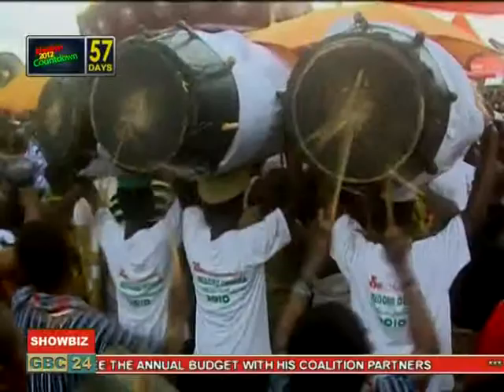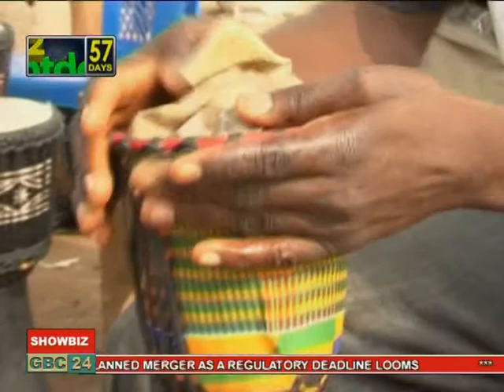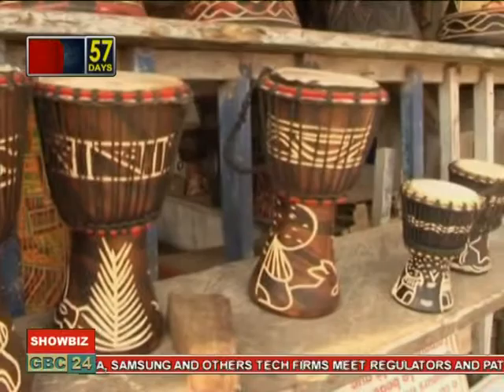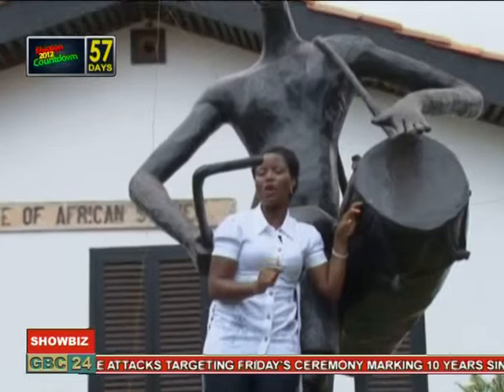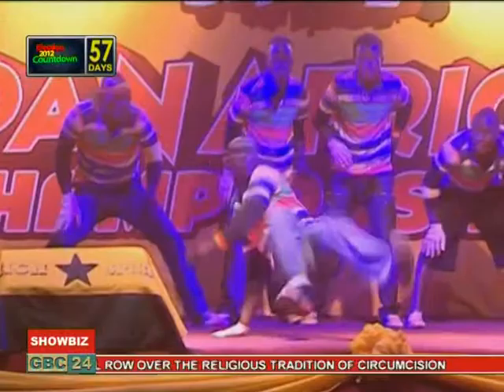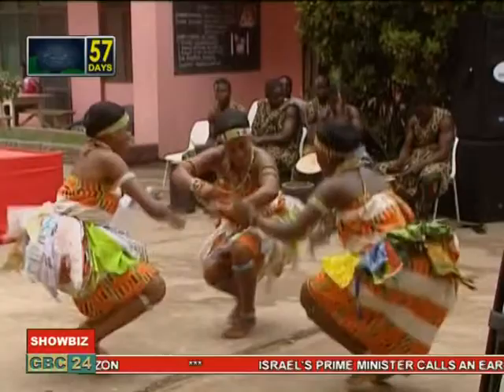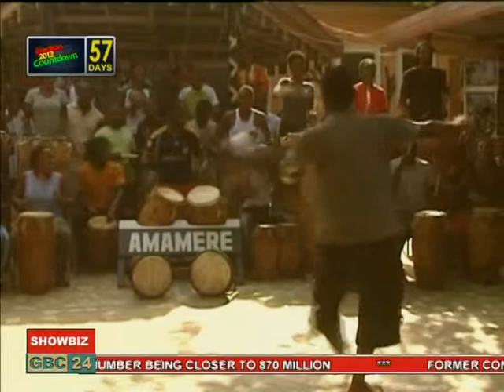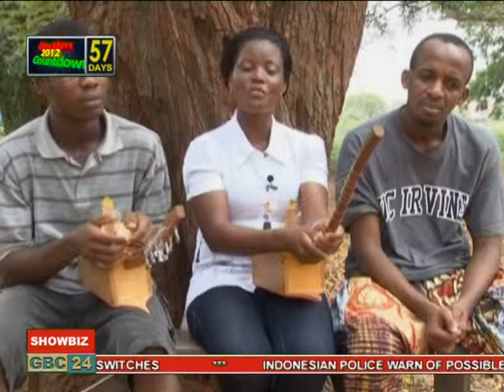TRADITIONAL DRUMMING AND DANCE-REBEKAH AWUAH,COMMENDED BY CNN IN 2013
Drumming and dancing are expressions of cultural values that in part, convey historical narratives. While some agree the process is interesting, others think it is vigorous and unattractive.This story was nominated by the CNN FOR ITS 18TH CNN/MULTI CHOICE AFRICA JOURNALIST AWARD IN CAPE TOWN,SOUTH AFRICA IN 2013 THE FOR CULTURE CATEGORY. IT WAS HIGHLY RECOMMENDED BY THE JURY AS A VERY GOOD PIECE OUT OF OVER 14,OOO ENTRIES THAT YEAR.